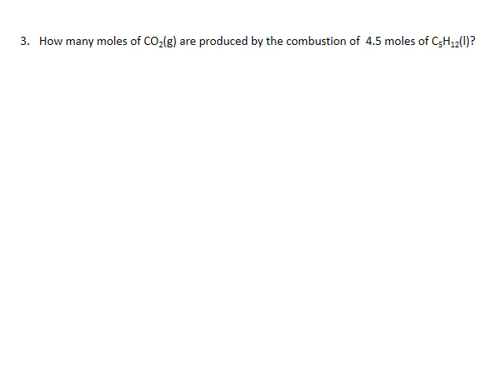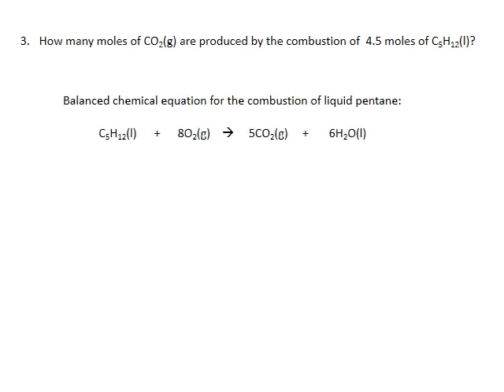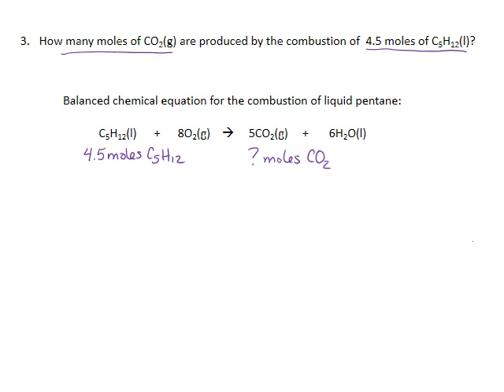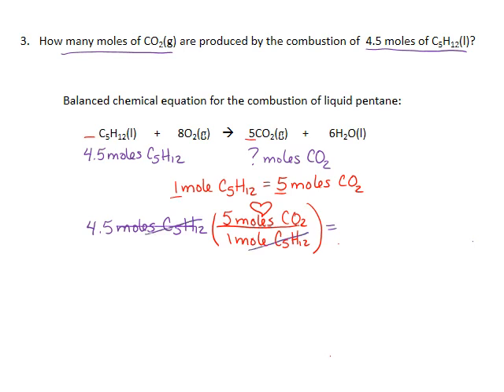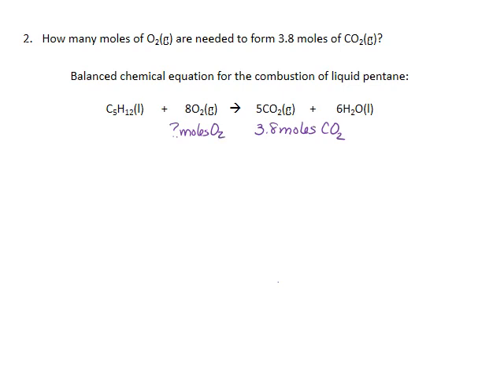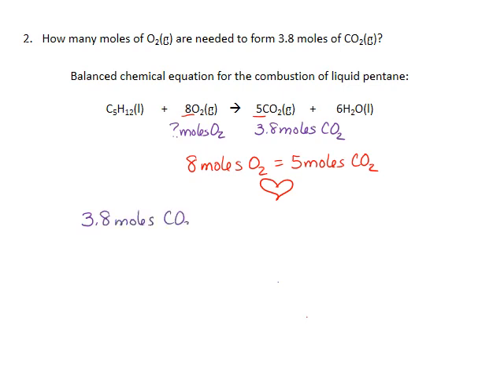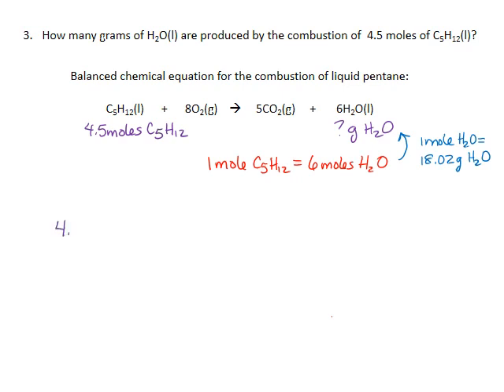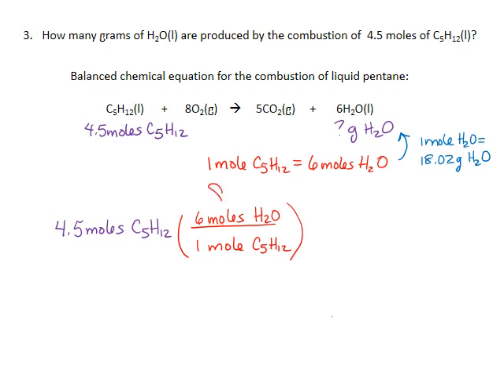stoichiometry video part 2a